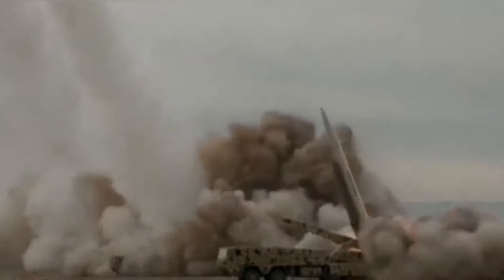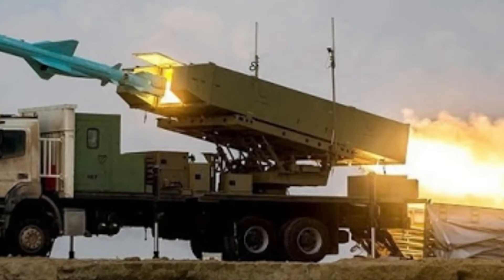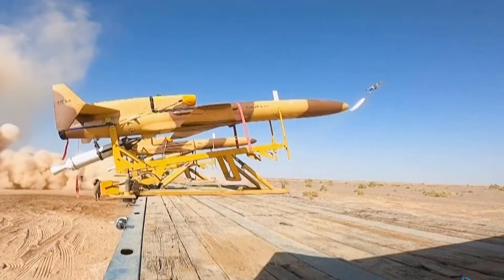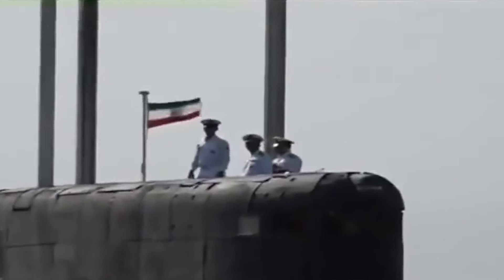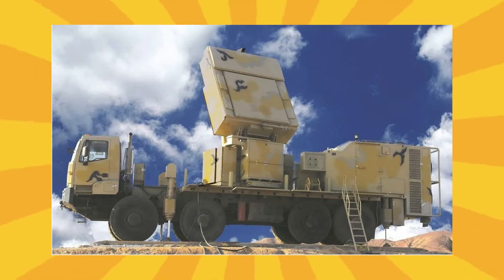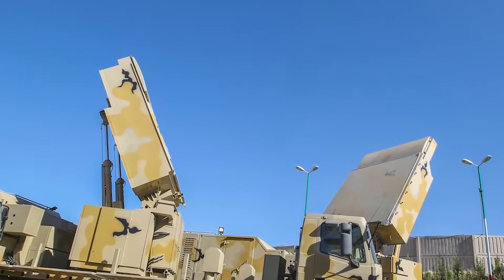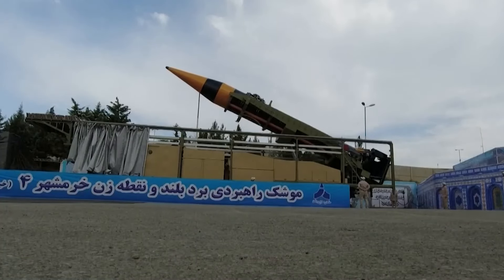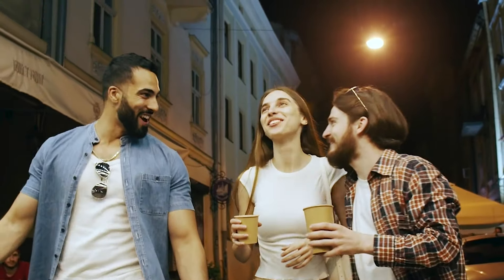Iran's Shocking Weapon Reveal: Unseen Threat to Israel and US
Iran has just revealed a shocking new weapon that poses a major threat to Israel and the US. This unseen weapon has the potential to drastically change the dynamic of the political climate in the Middle East. Watch this video to learn more about this undisclosed weapon and its impact on international relations.
Iran Scares Israel and US & Reveals 5 Never Before Seen Weapons

In this video we are will cover Iran Scares Israel and US & Reveals 5 Never Before Seen Weapons.